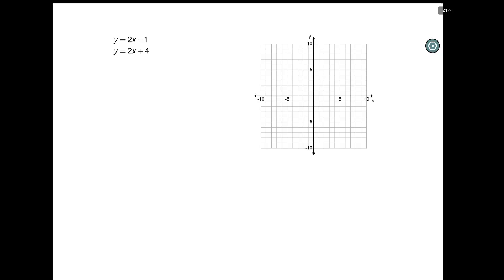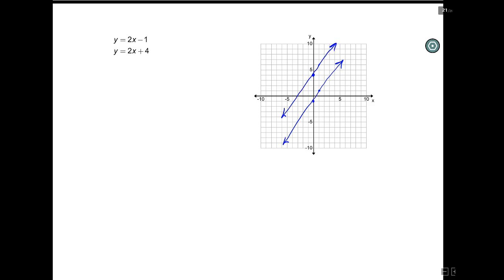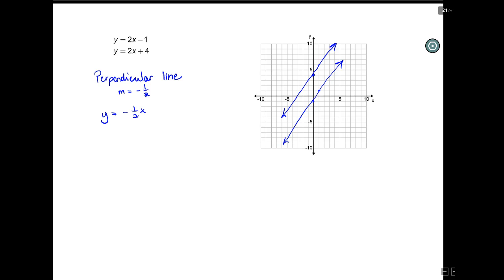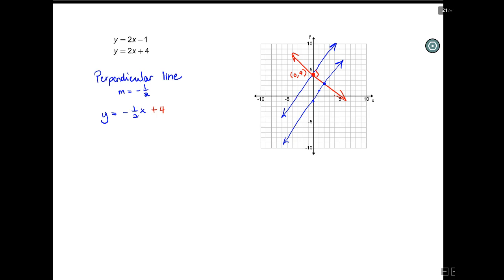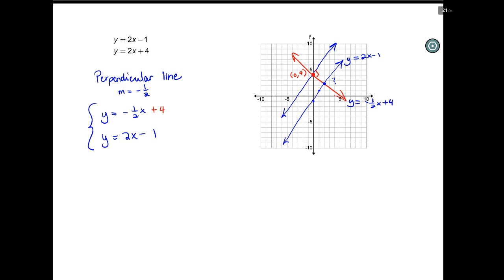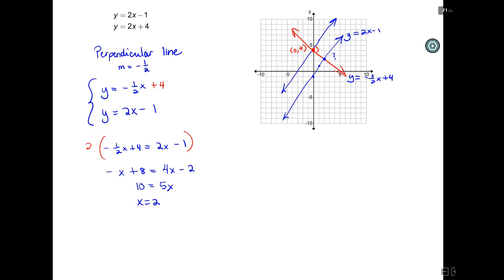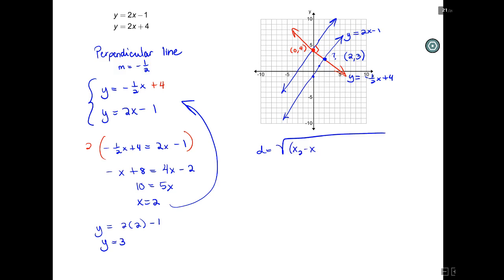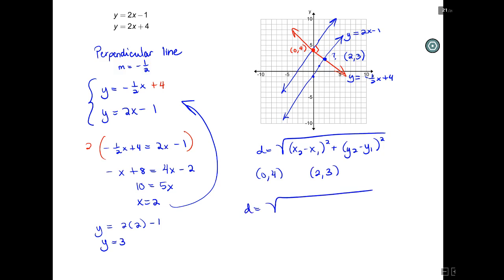Distance between two parallel lines